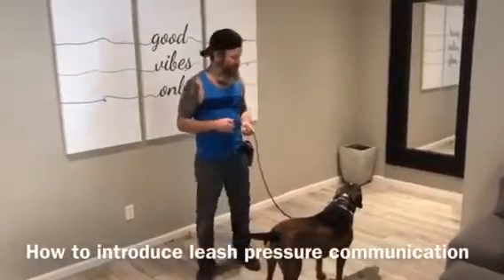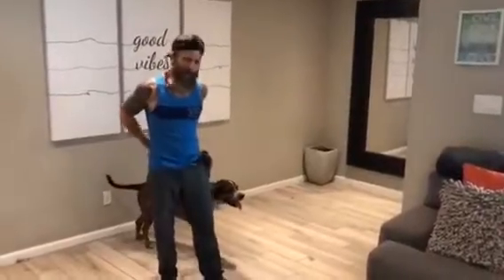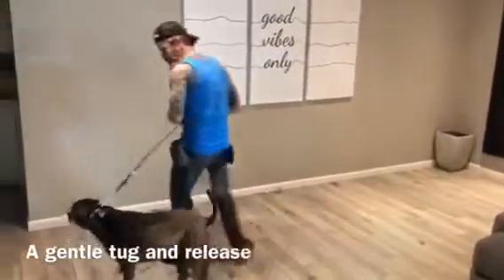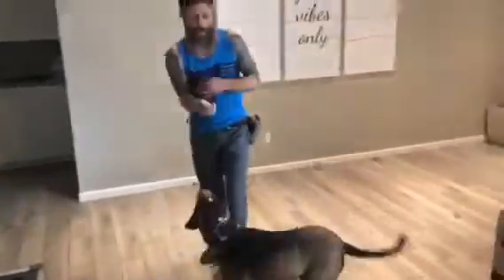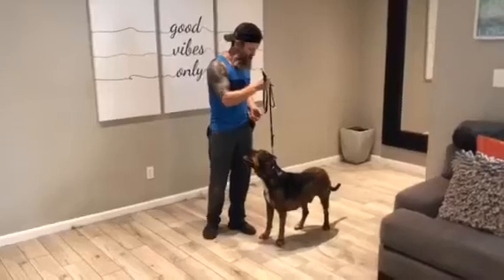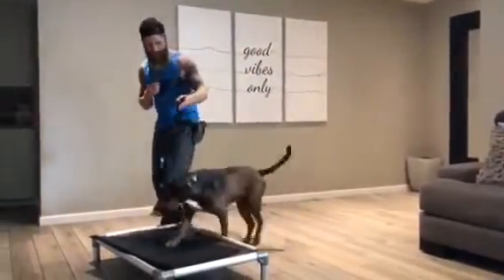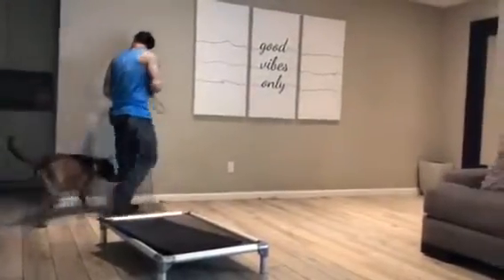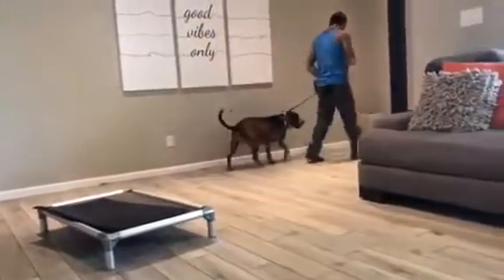How to Train a Dog to Leash Pressure